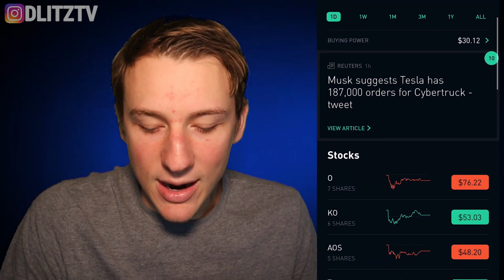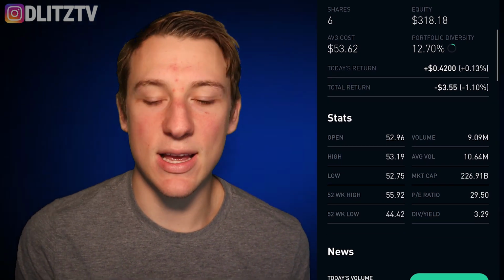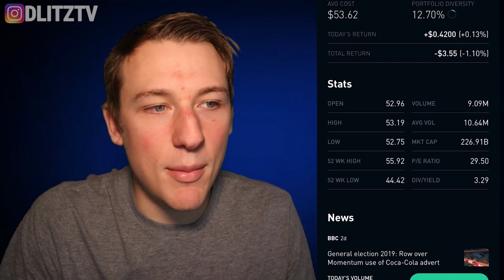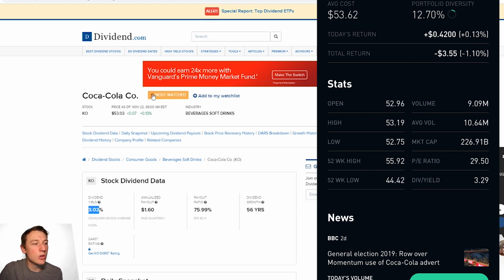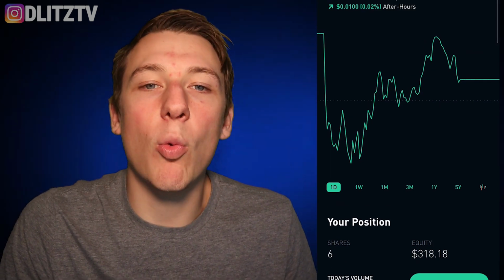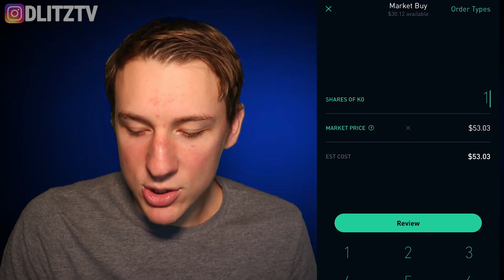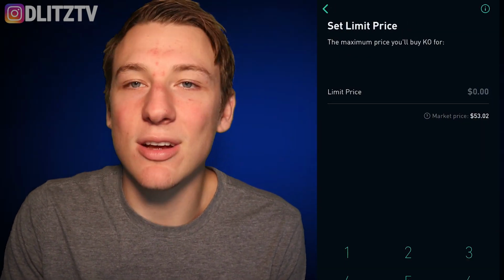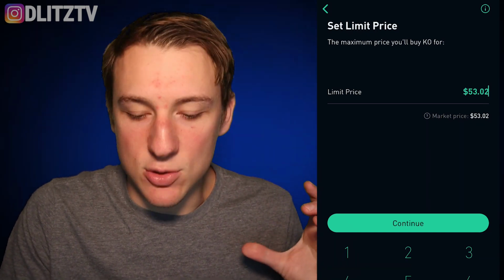3 THINGS YOU NEED TO KNOW WHEN USING ROBINHOOD - Robinhood Investing Tips & Tricks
In this video I cover my 3 tips when investing using the Robinhood app. If you want some Robinhood investing tips then this is the video for you. Here are 3 tips for Robinhood investing.

What do you guys think of these Robinhood investing tips? Do you think I missed some key Robinhood investing tips? Let me know.